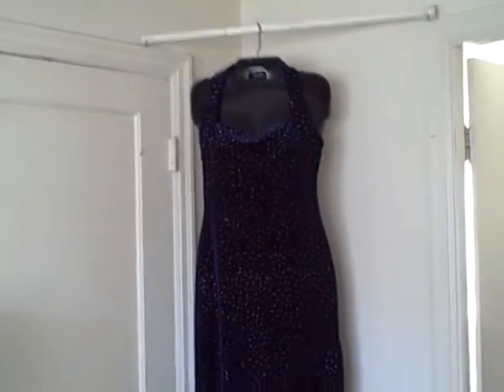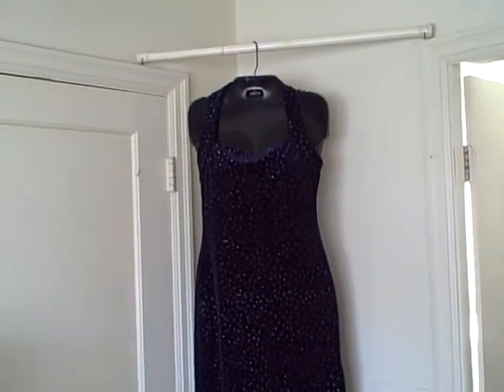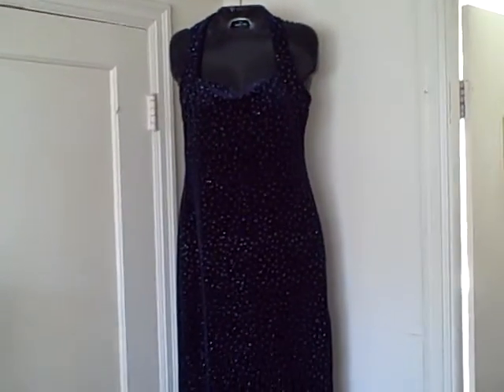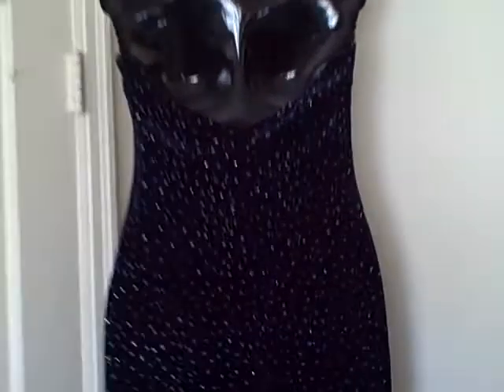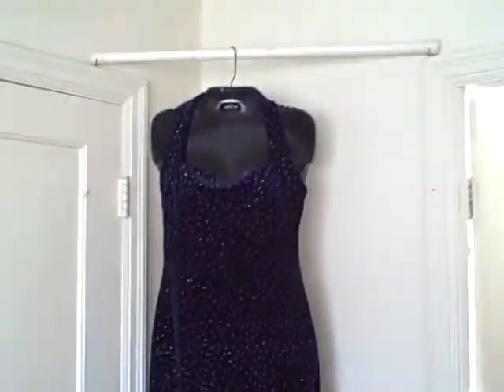Zum Zum Sparkle Cocktail Formal Gown Dress Size 9 - 10 used VGC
For sale a used Zum Zum dress. Dress is a sparkle type dress. Dress is a dark blue and the sparkles are snowflake shape. Dress is a halter type, full length. Dress is in real good shape with no rips, holes, or stains. This item is for sale.
BRAND : Zum Zum
SIZE : 9 - 10
COLOR : Dark blue with sparkles
WAIST : About 34 inches (86.36 cm)
HIPS : About 36 inches (91.44 cm)
LENGTH : (Shoulder to bottom of dress) About 54 inches (137.16 cm)
MATERIAL : 87% polyester 8% spandex 5% metallic
RN # : 75306
CA # :
STYLE # : 7067
CLEANING : Hand Wash Cold